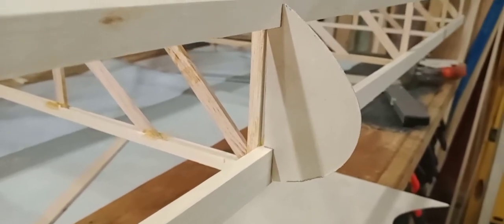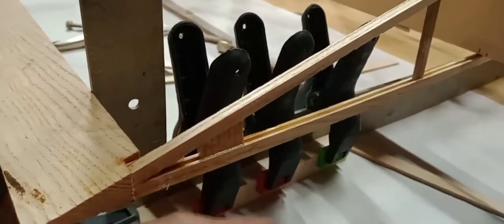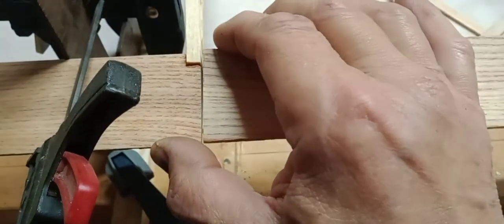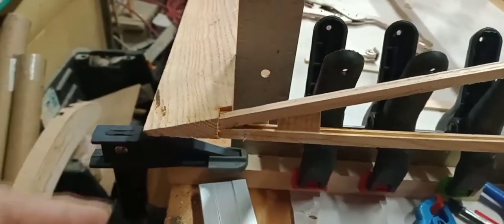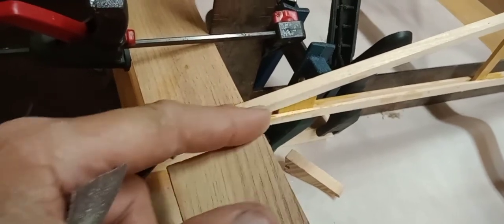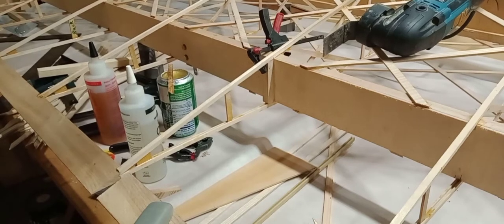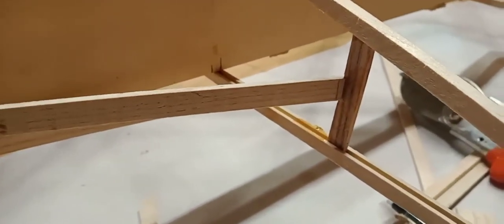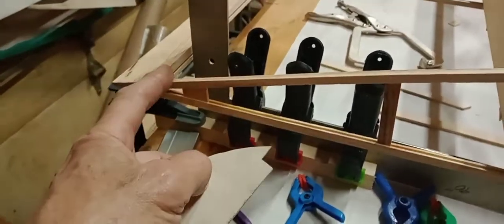FP202 Scratch build from prints E84 nose ribs, build the aileron